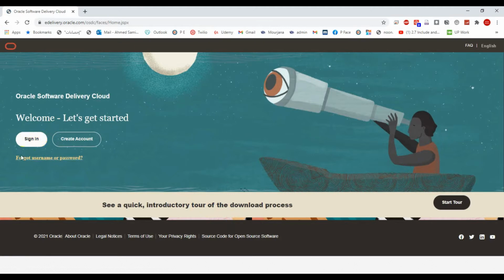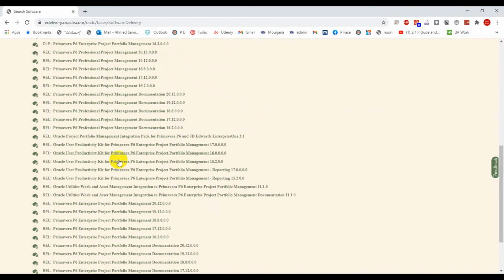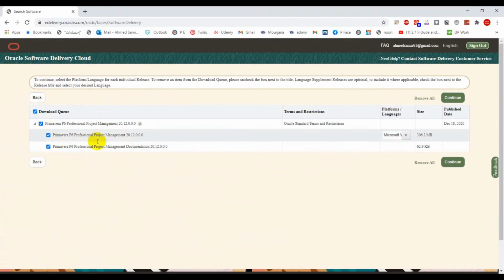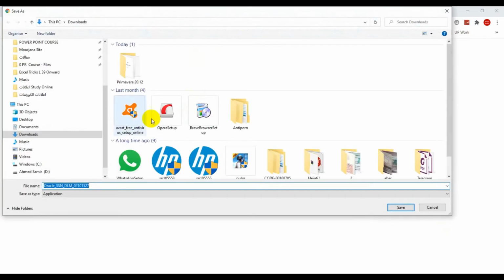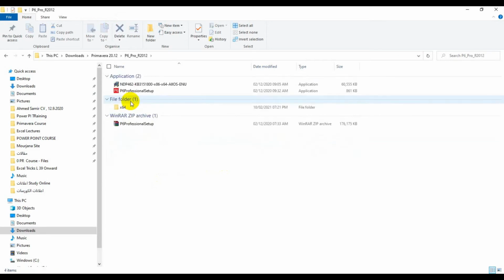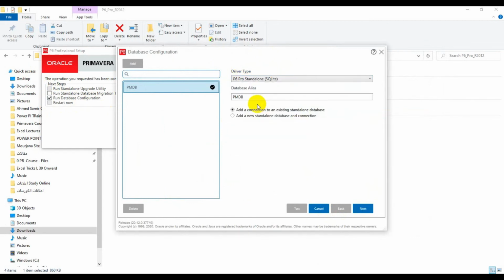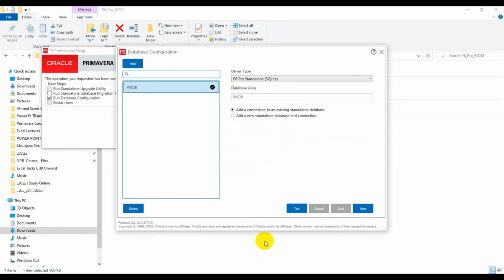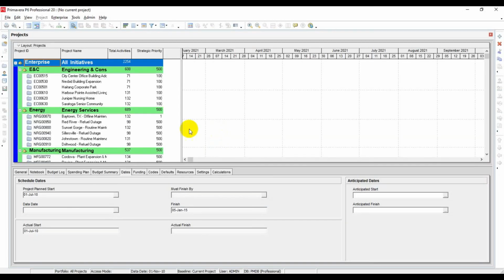How to Download and install Primavera P6 last version 20.12 Fully open